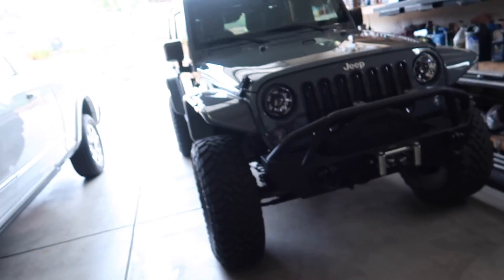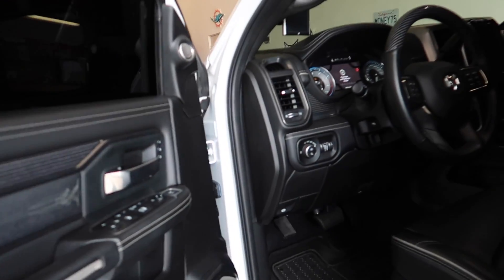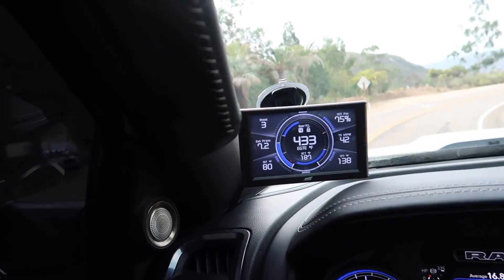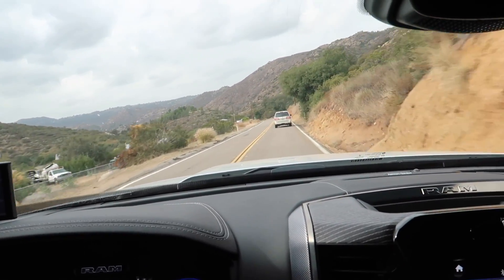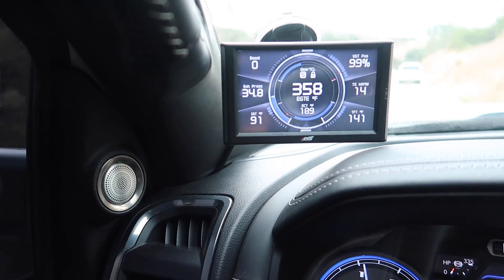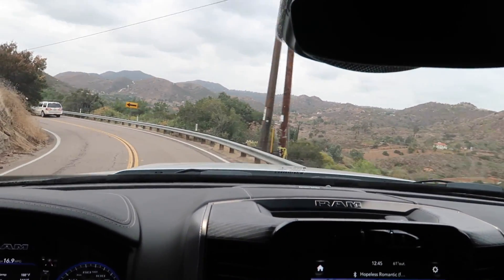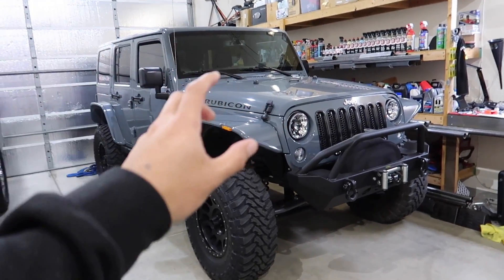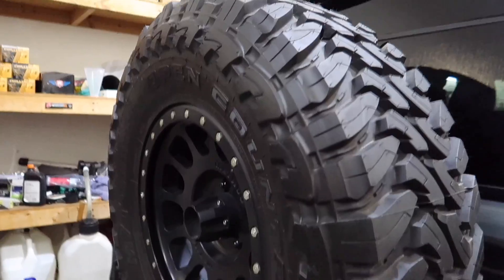How much does this desert hobby really cost?